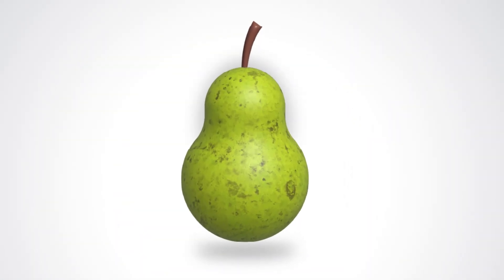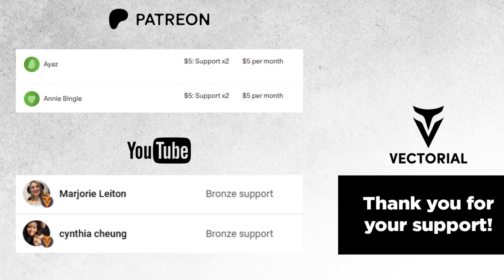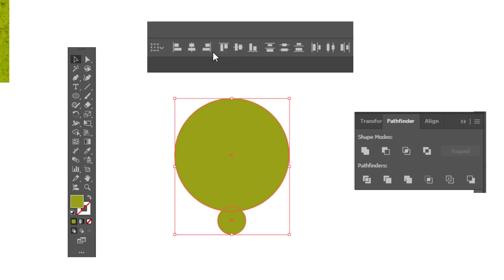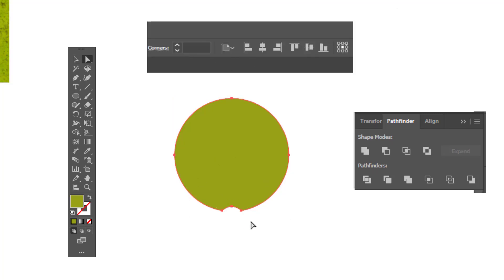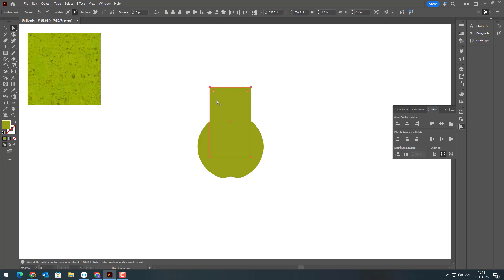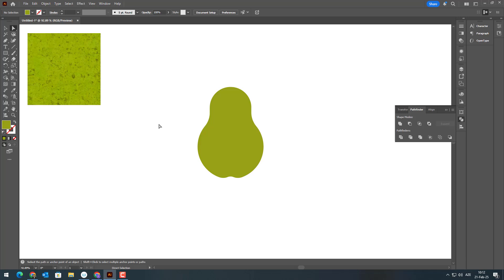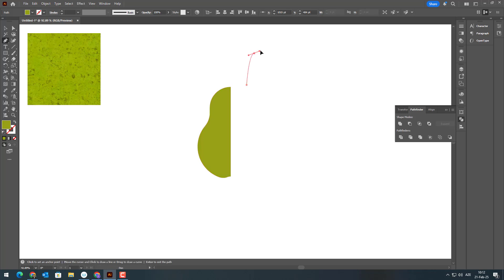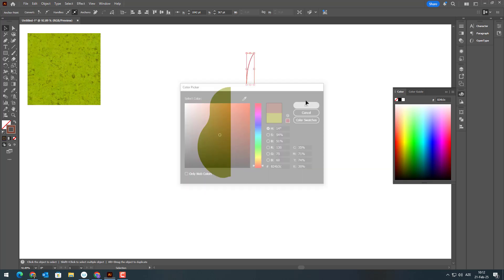Create a Realistic 3D Pear in Minutes – Adobe Illustrator Tutorial! 🍐✨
How to Create a Realistic 3D Pear Vector in Adobe Illustrator – Fast & Easy Guide! 🍐✨

Welcome to the channel! In today’s tutorial, I’ll show you how to create a realistic 3D pear vector in Adobe Illustrator using simple yet effective techniques. Whether you're a beginner or an experienced designer, this step-by-step guide will help you create a clean and professional 3D fruit vector with ease.

📥 Download the 3D Pear Vector
As a Patron, you’ll get access to exclusive downloads, including the Illustrator file from this tutorial!

Thank you so much for your incredible support! Happy designing! 🎨🚀